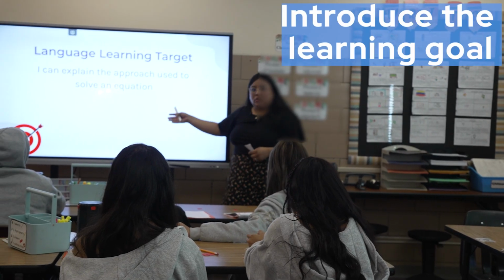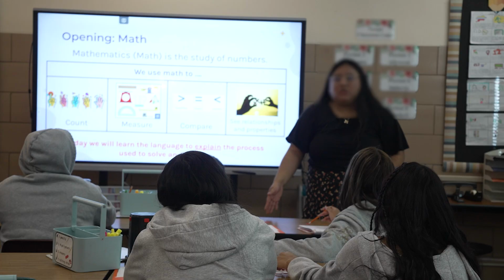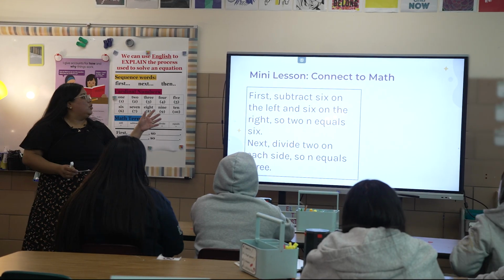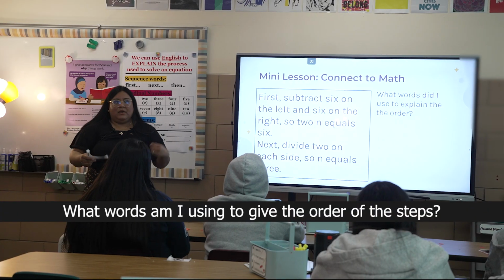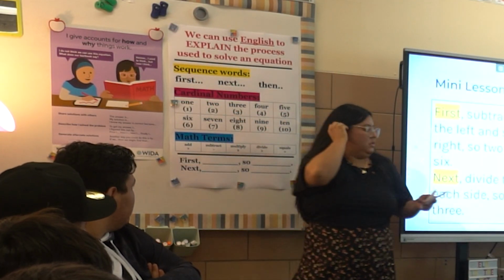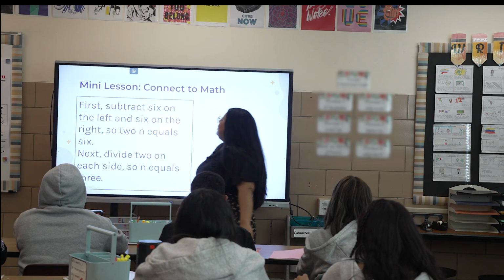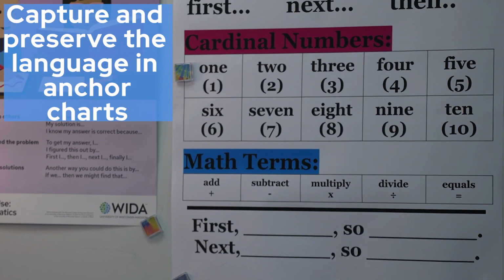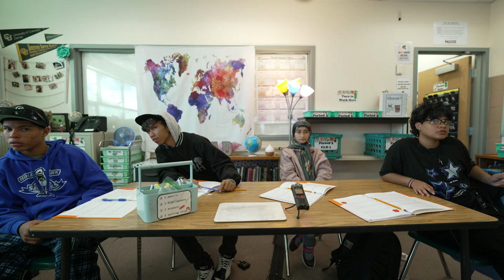Content-Centered Language Development: Uncovering the Language for Math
See how content and language learning come together in a real classroom. In this video, a high school ELD teacher models how to teach math concepts within a newcomer class of multilingual learners in grades 9–12. You’ll see practical ways to make math accessible, build academic language, and support students as they make sense of new content in a new language.

This classroom example highlights strategies you can use to integrate content‑centered language development into your own instruction.

ADDITIONAL RESOURCES